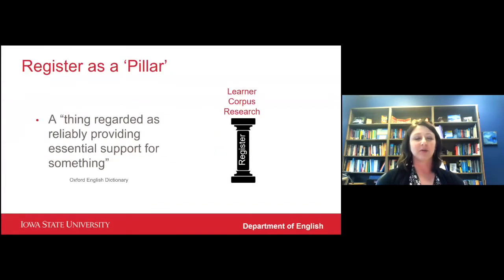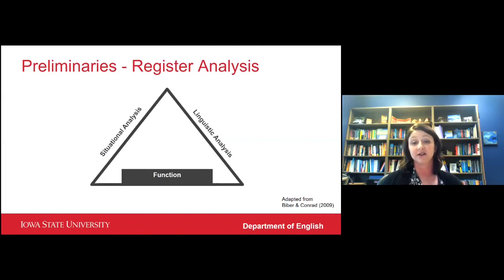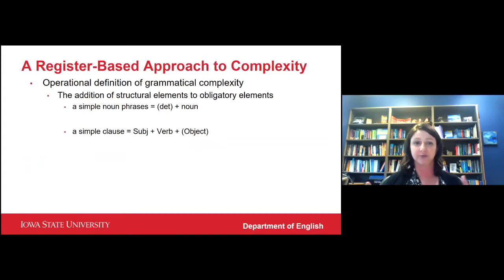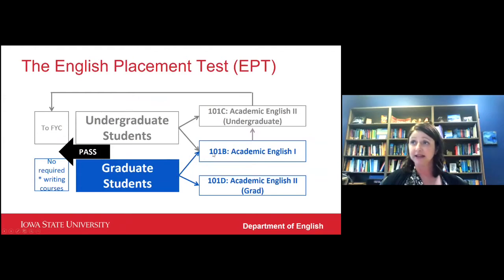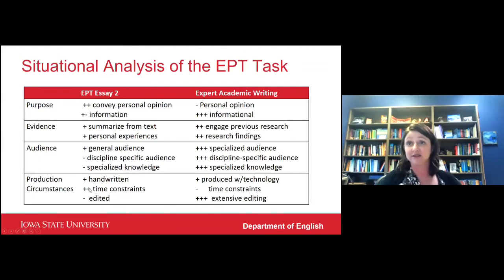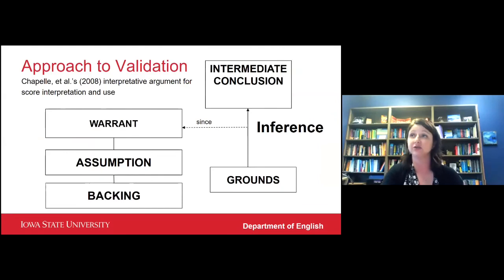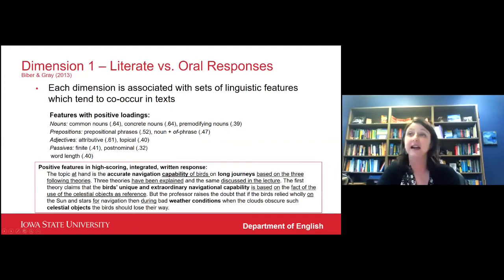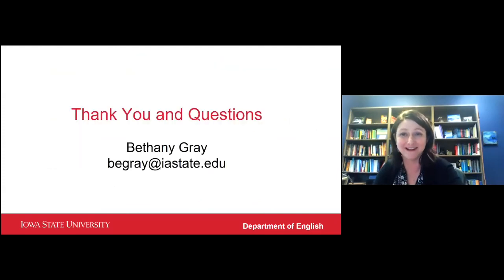Bethany Gray – 07.28.2020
Speaker: Bethany Gray, Iowa State University, USA

Title: Register as a Pillar of Learner Corpus Research: From Research Design to Interpretation

𝗟𝗔𝗘𝗟 𝗪𝗲𝗯𝗶𝗻𝗮𝗿𝘀 𝗮𝗿𝗲 𝗮 𝘀𝗲𝗿𝗶𝗲𝘀 𝗼𝗳 𝘃𝗶𝗱𝗲𝗼-𝗰𝗼𝗻𝗳𝗲𝗿𝗲𝗻𝗰𝗲𝘀 𝗵𝗼𝘀𝘁𝗲𝗱 𝗯𝘆 𝘁𝗵𝗲 𝗚𝗿𝗮𝗱𝘂𝗮𝘁𝗲 𝗣𝗿𝗼𝗴𝗿𝗮𝗺 𝗶𝗻 𝗔𝗽𝗽𝗹𝗶𝗲𝗱 𝗟𝗶𝗻𝗴𝘂𝗶𝘀𝘁𝗶𝗰𝘀 (𝗟𝗔𝗘𝗟), 𝗣𝗼𝗻𝘁𝗶𝗳𝗶𝗰𝗮𝗹 𝗖𝗮𝘁𝗵𝗼𝗹𝗶𝗰 𝗨𝗻𝗶𝘃𝗲𝗿𝘀𝗶𝘁𝘆 𝗼𝗳 𝗦𝗮𝗼 𝗣𝗮𝘂𝗹𝗼, 𝗕𝗿𝗮𝘇𝗶𝗹 𝘁𝗼 𝗰𝗲𝗹𝗲𝗯𝗿𝗮𝘁𝗲 𝗶𝘁𝘀 𝟱𝟬𝘁𝗵 𝗮𝗻𝗻𝗶𝘃𝗲𝗿𝘀𝗮𝗿𝘆 𝗶𝗻 𝟮𝟬𝟮𝟬.